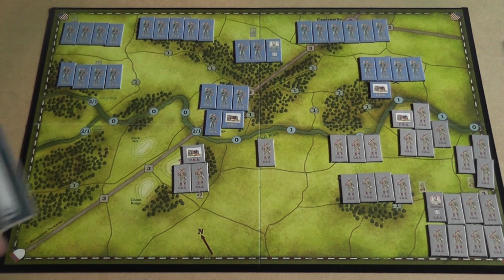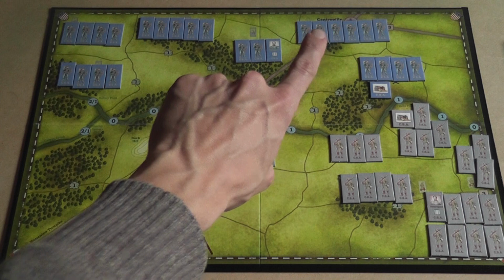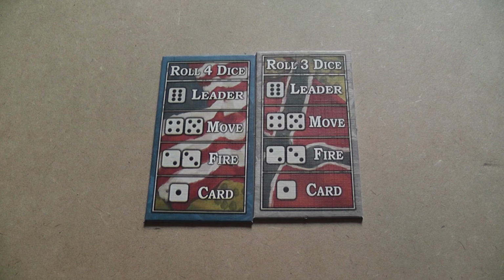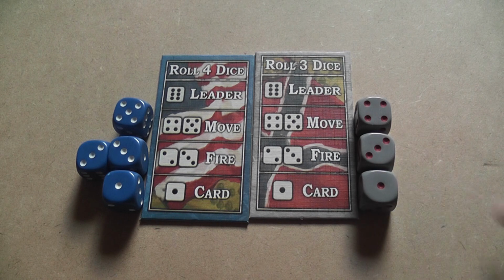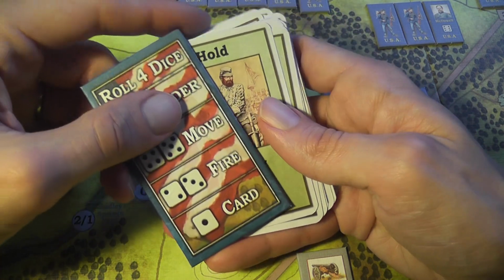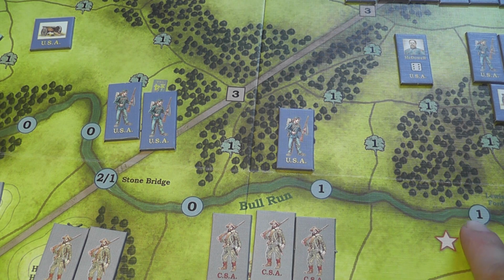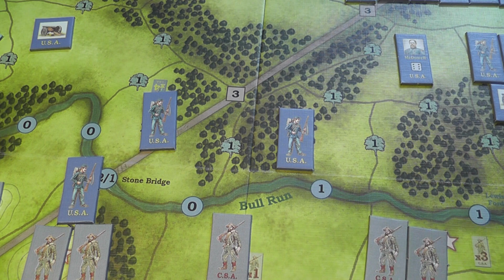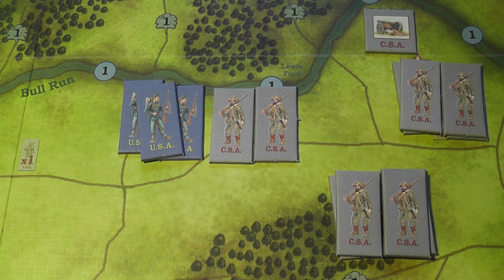Test of Fire Bull Run 1861 Review